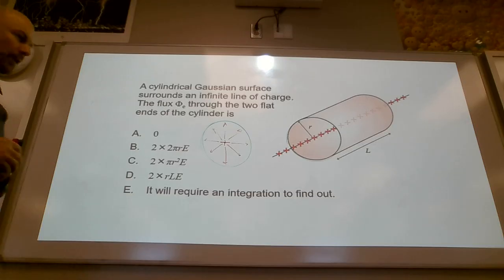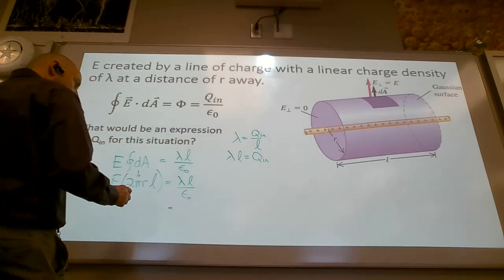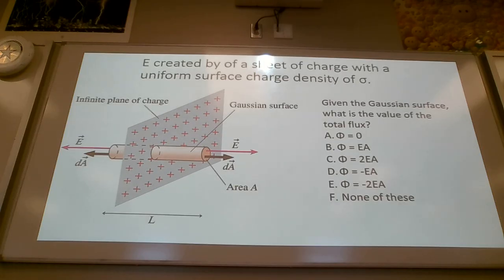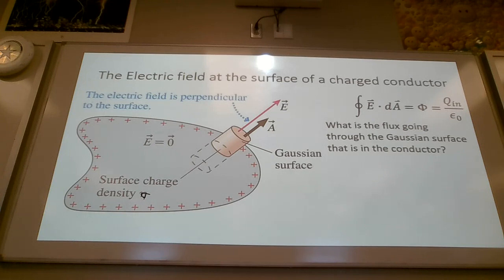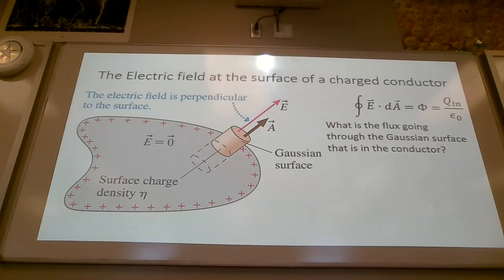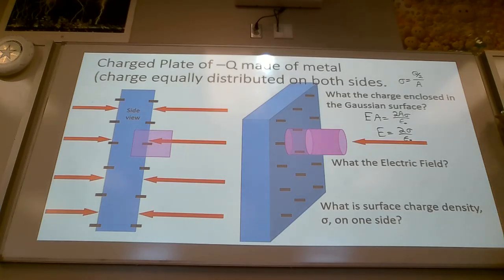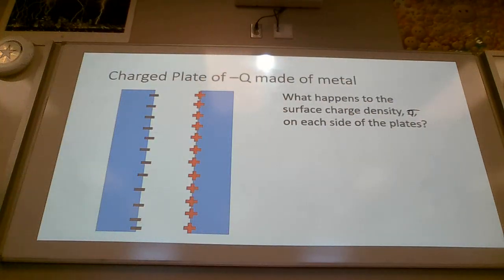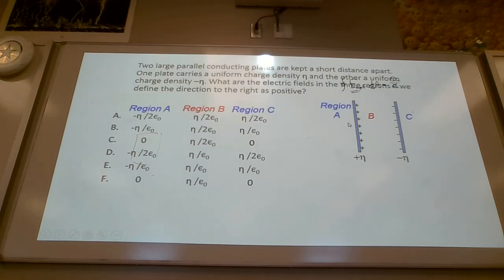Gauss's Law and charged shapes January 28, 2025 12:04 PM